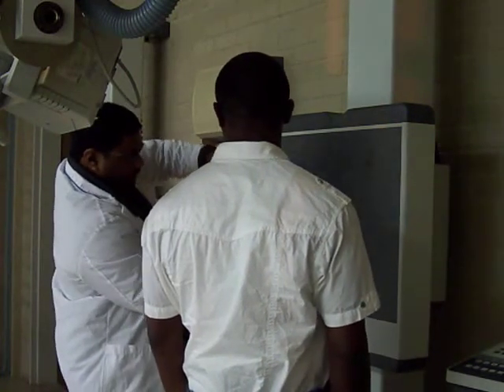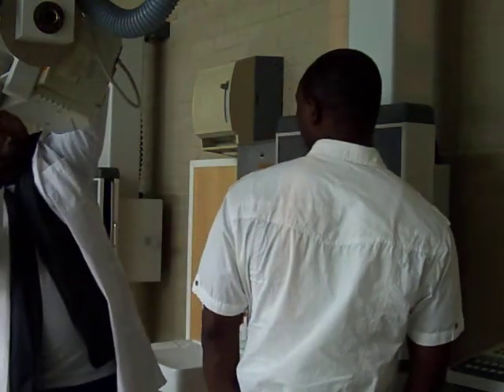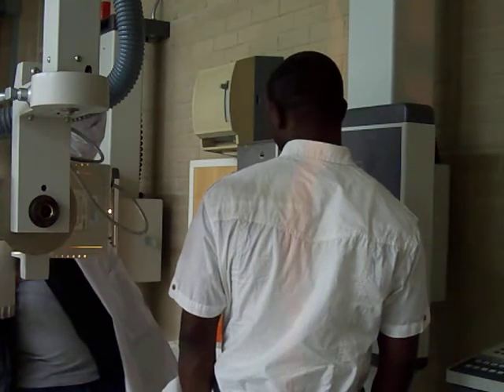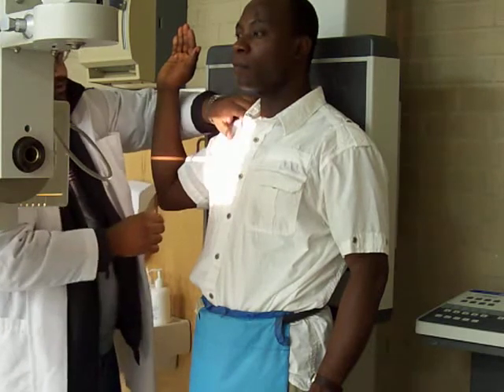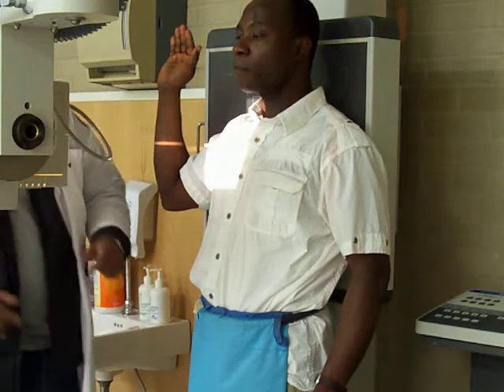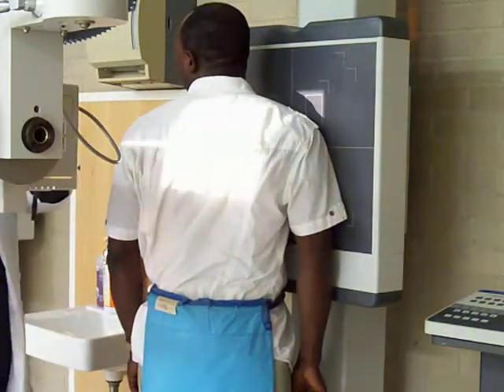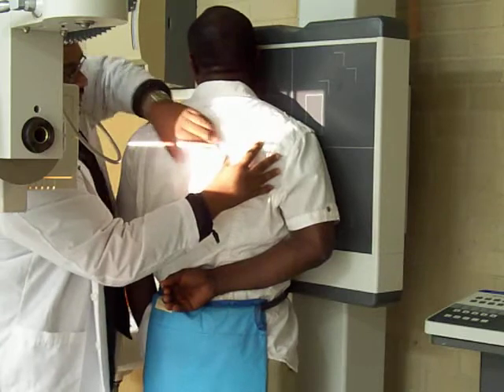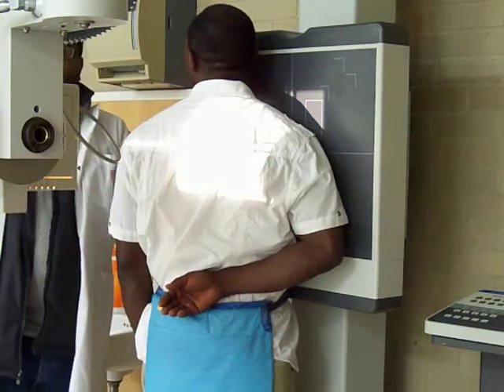Scapula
Positioning of the scapula